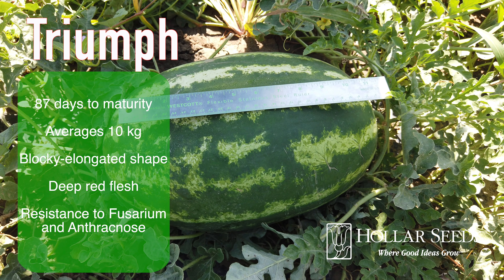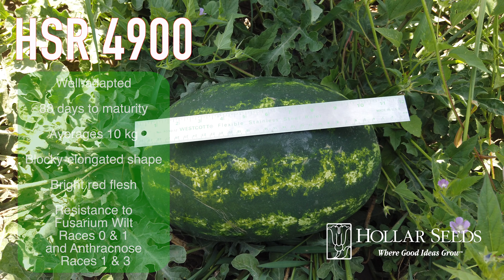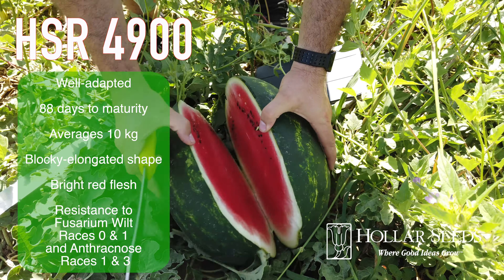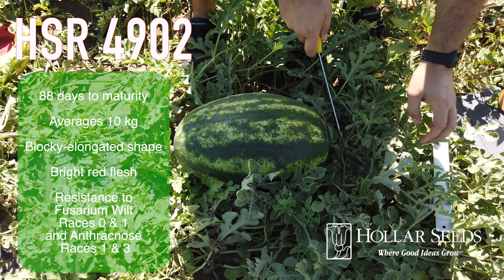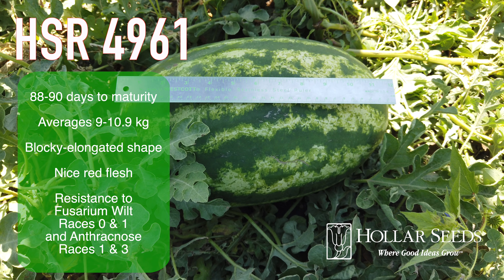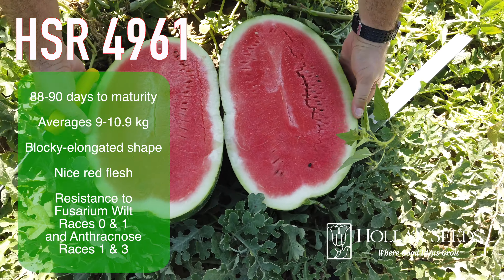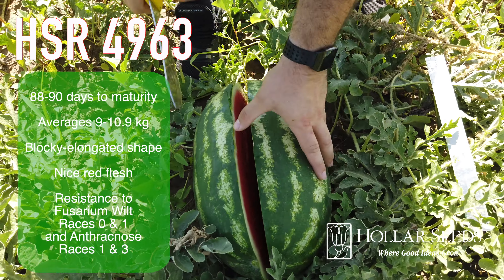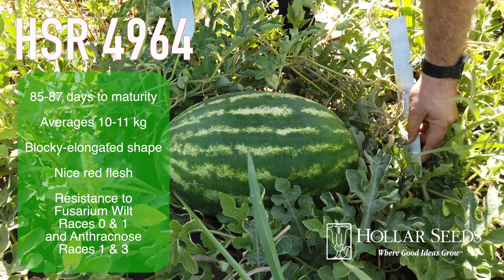Hollar Seeds Branded Triumph Type Watermelon